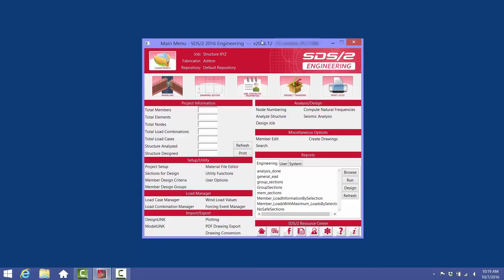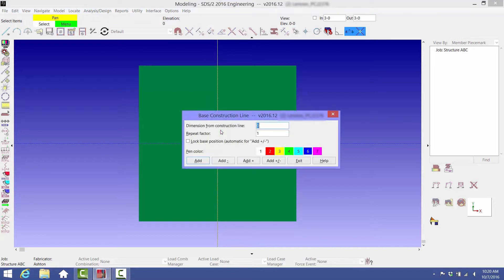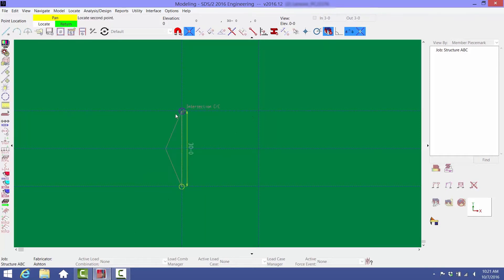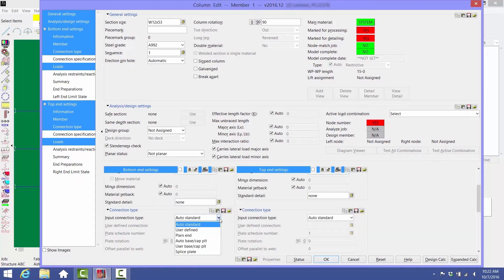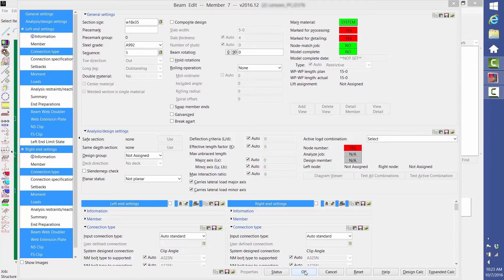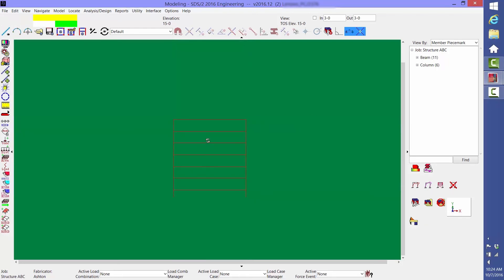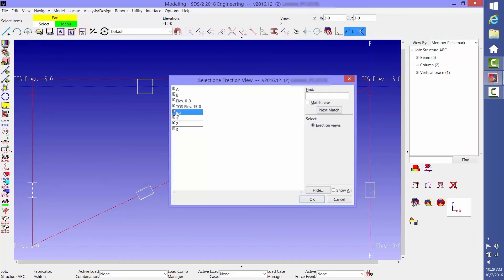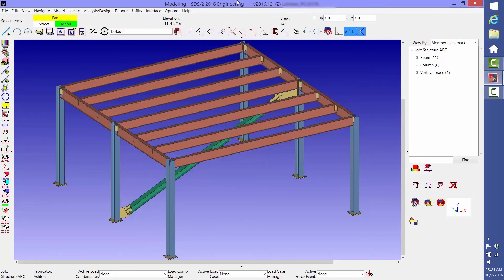Creating a Model in SDS/2 Engineering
Models can be created in either SDS/2 Engineering or SDS/2 Detailing. This video demonstrates creating a small, simple model in SDS/2 Engineering. It finishes with some helpful tips for your user and display options.